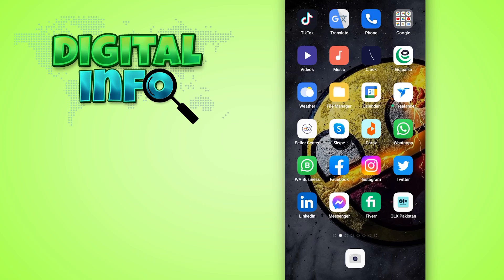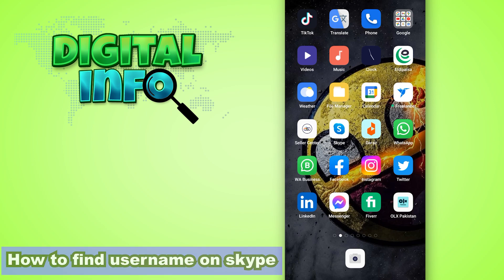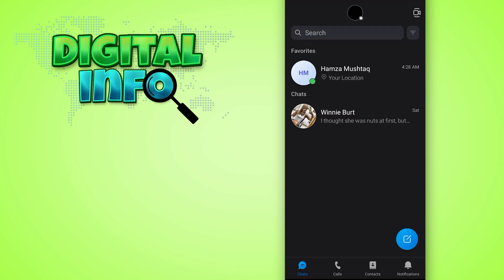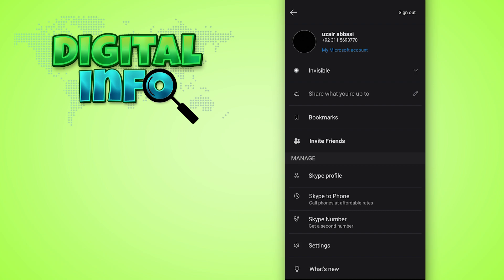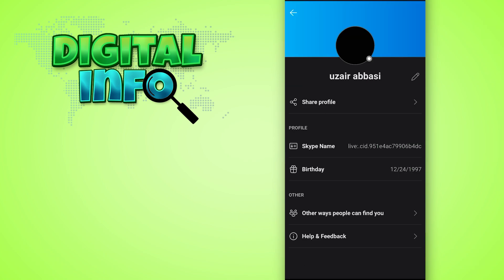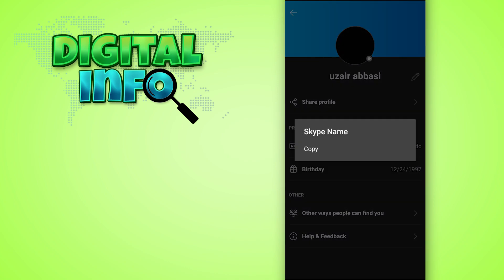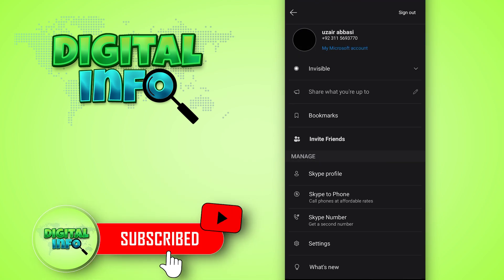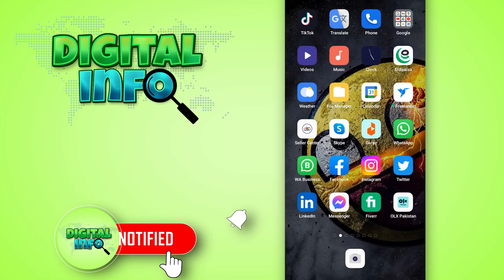How to Find Username on Skype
In this Video, You'll Learn How to find username on skype.